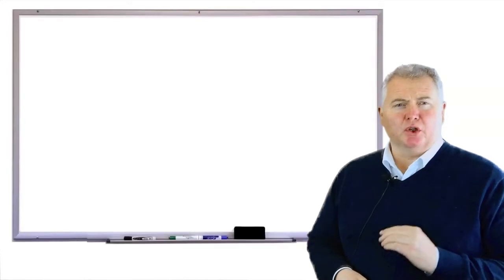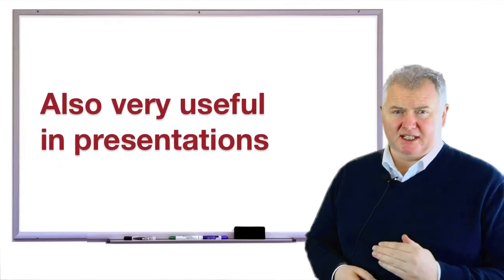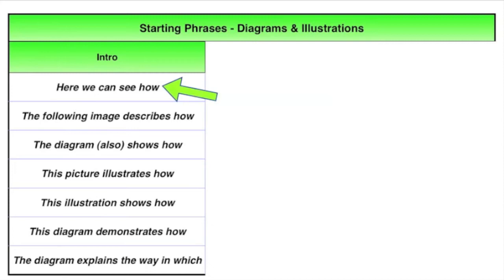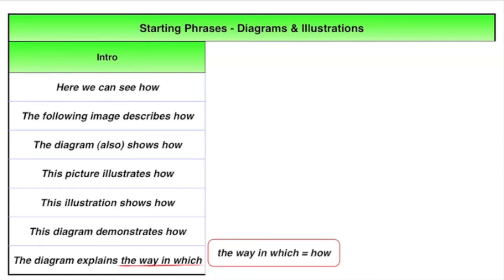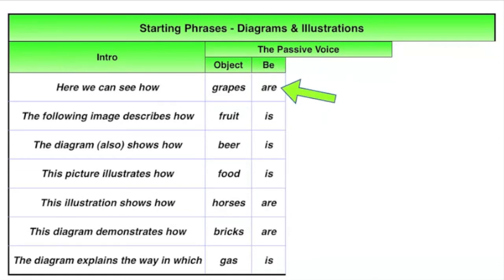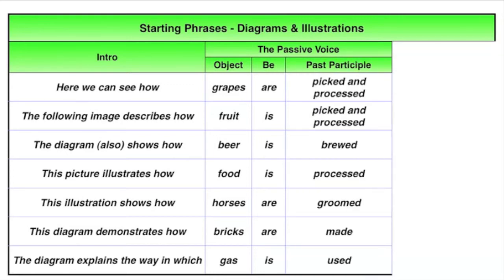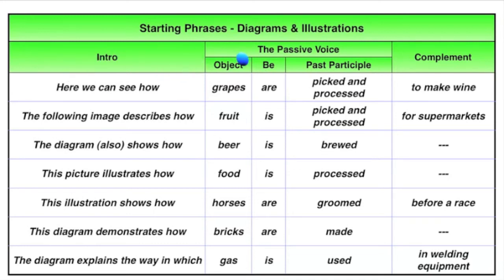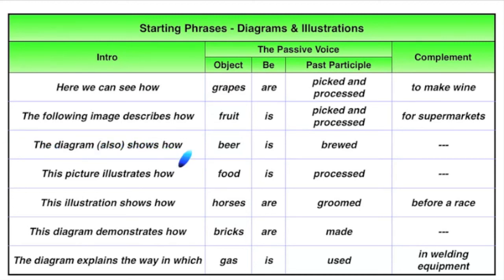IELTS Diagram 01 Getting Started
Here is a short, useful clip on how to get started when writing a report.
It has a good selection of high quality but simple 'starting phrases' that can be used with the passive voice when describing industrial, agricultural processes, etc.
Excellent for students in college who have to write reports and for the busy professional who has to produce a report to a high standard and a deadline.